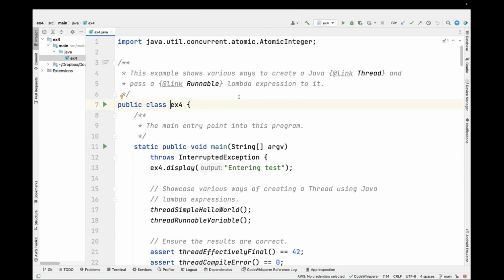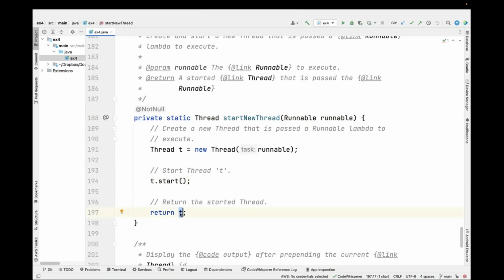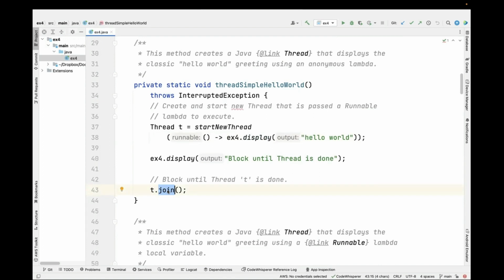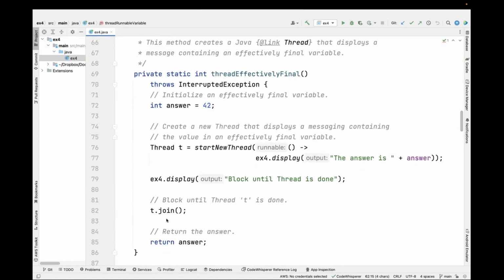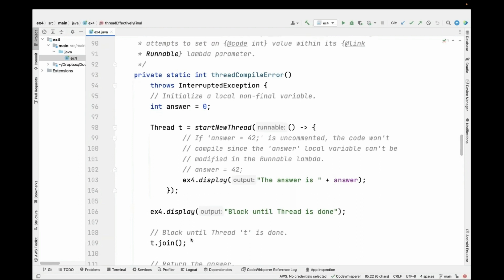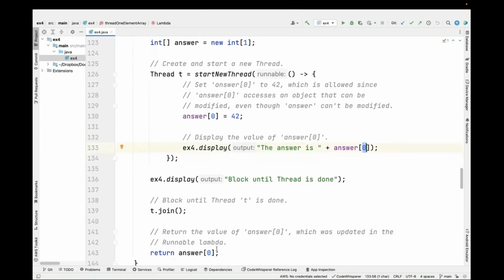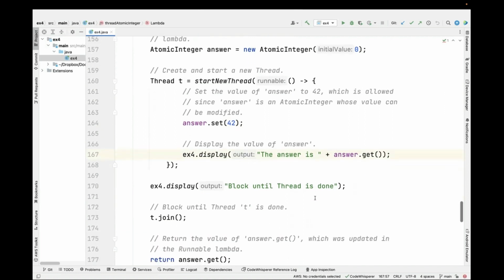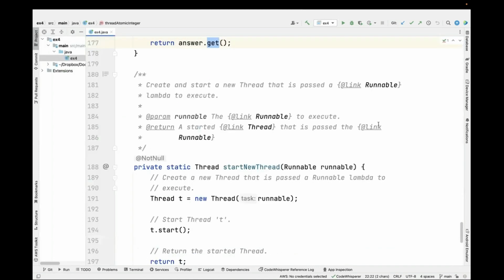Applying Java Lambda Expressions – Case Study ex4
This video walks through an example of applying Java lambda expressions that demonstrates how they can be used in a multi-threaded context.

All source code shown in this video is available in open-source form